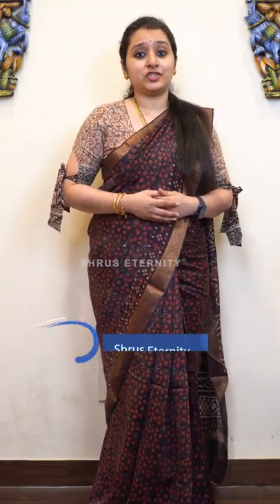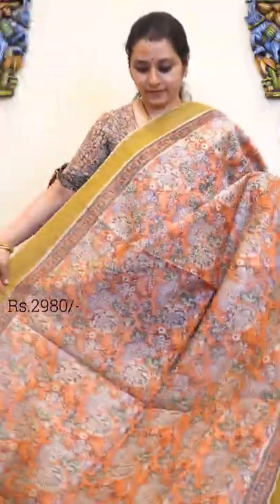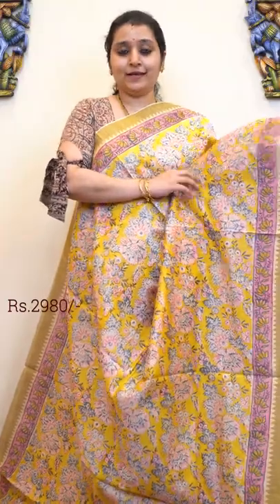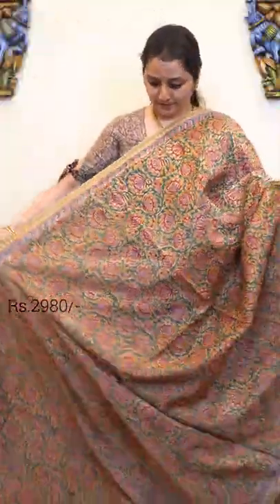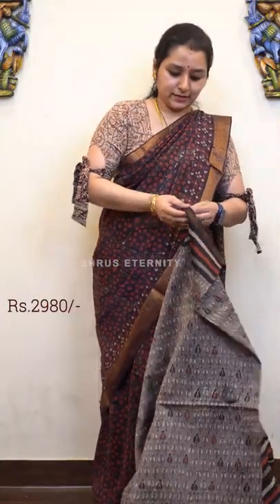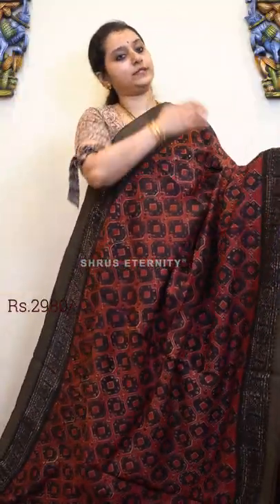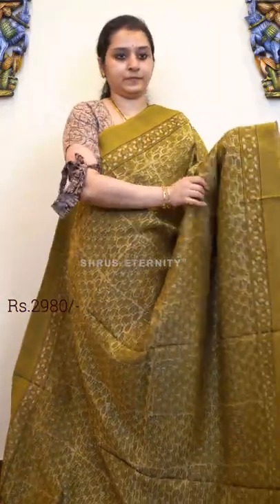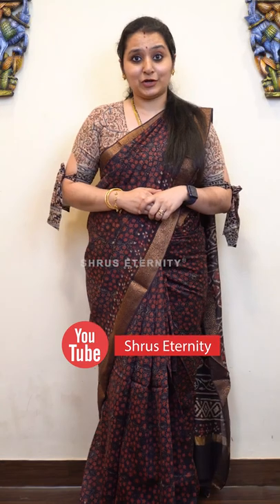Chanderi (Bagru) | Latest Saree collections | Shruseternity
Shipping across India is free & we charge International Shipping @Rs.990
All orders are eligible for a versatile 7-day return policy.
10 am to 9 pm from Mon-Sat